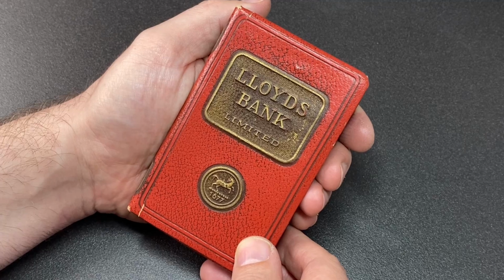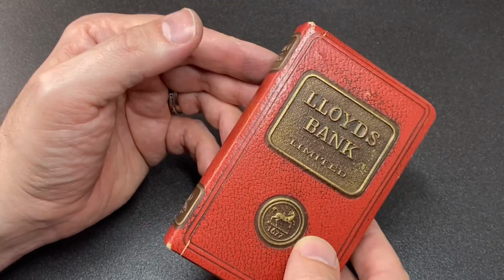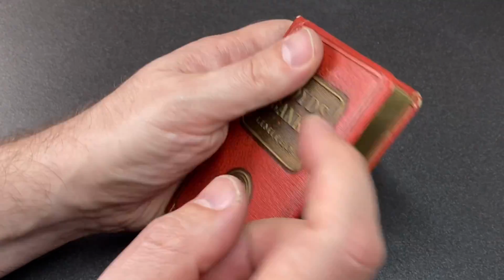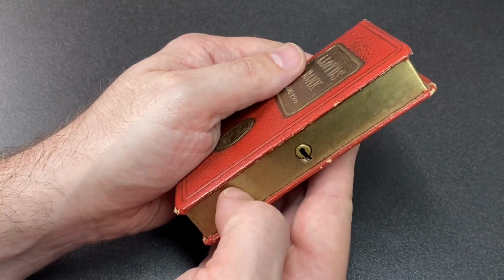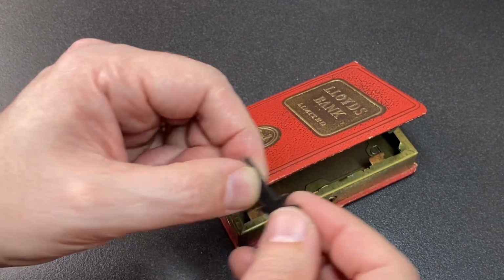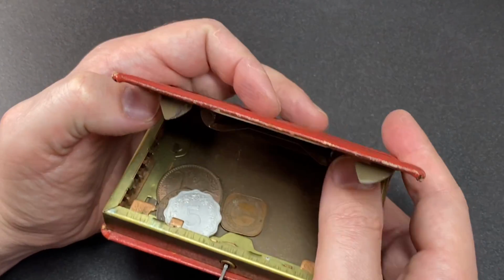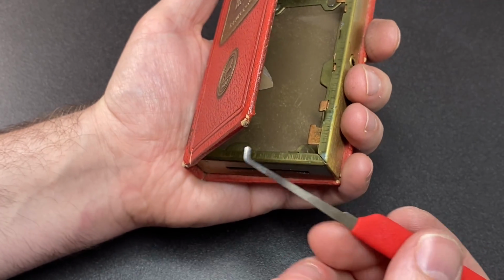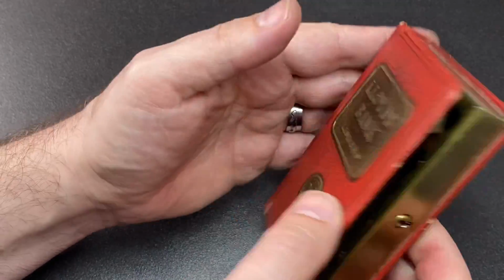Lloyds Bank Money Box